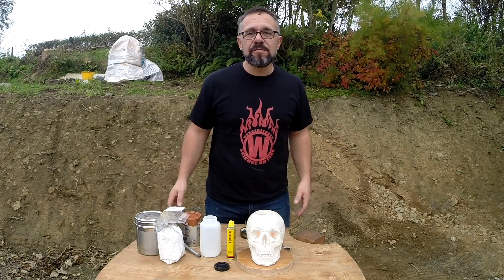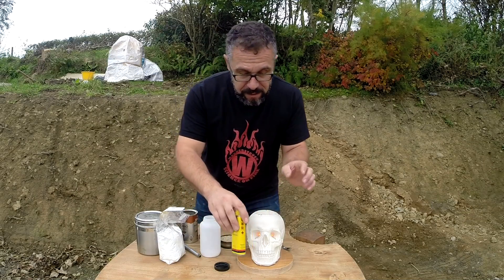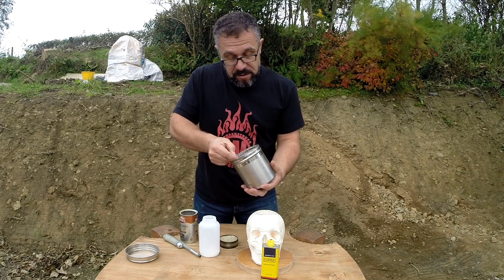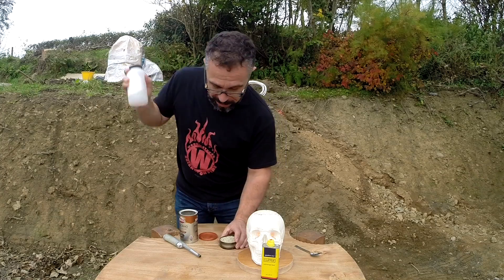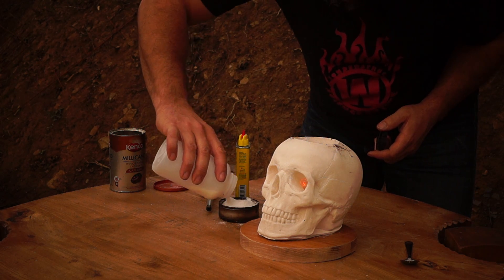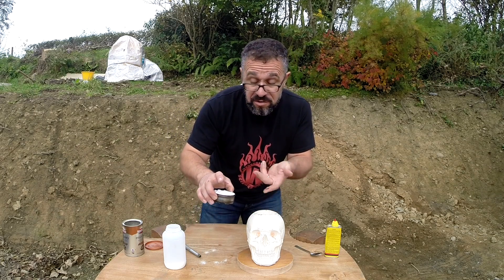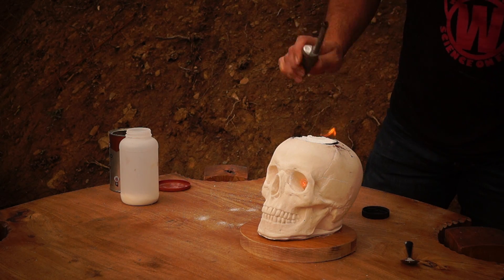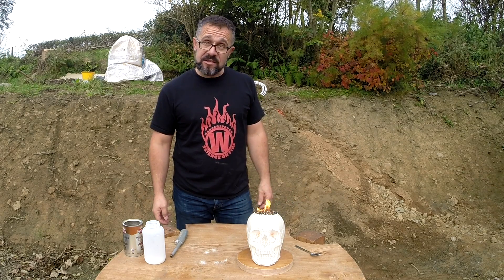The Burning Skull of Science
Scary Halloween effect using just bicarbonate of soda and sugar!

Music from Premiumbeat.com: Walking Deads by Francesco D'Andrea